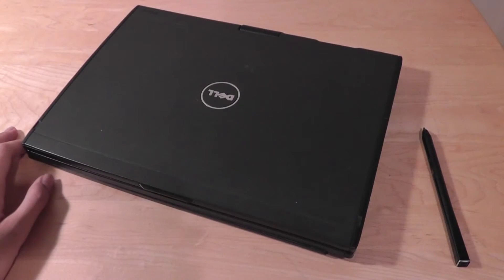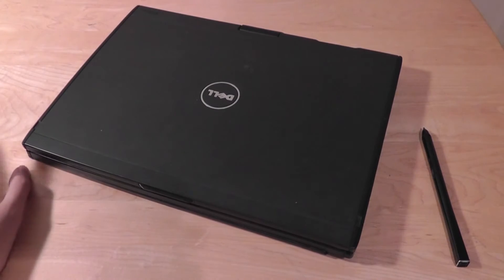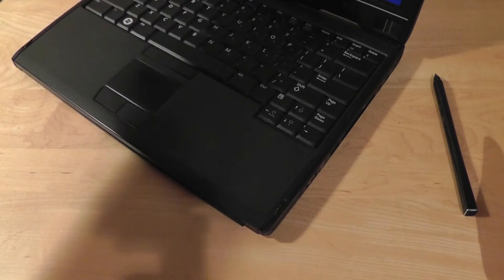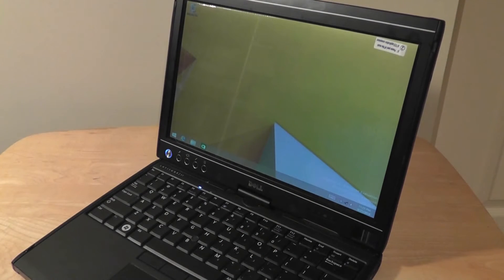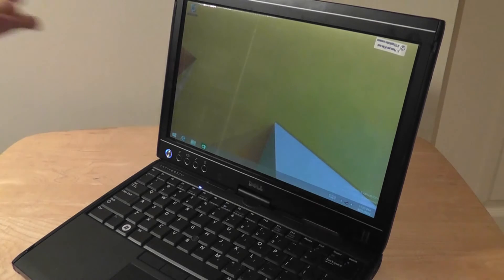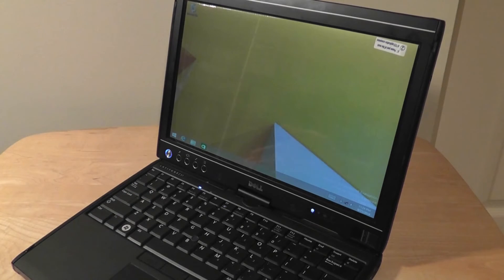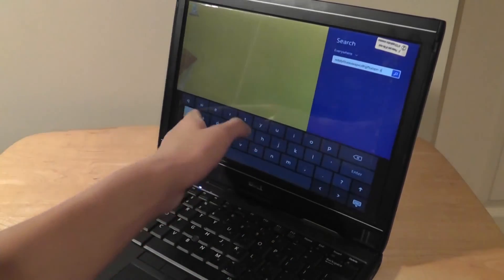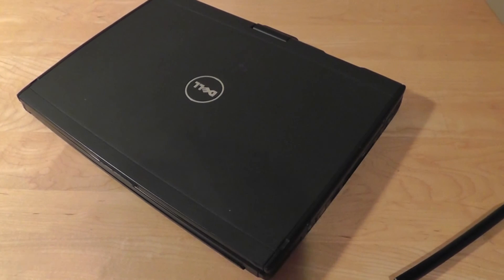Dell Latitude XT Tablet PC Windows 8 Overview:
With Windows 8 installed, the Dell Latitude XT performs like a different laptop altogether, with a responsive touch screen and modern UI. However, notable drawbacks lie with missing drivers...